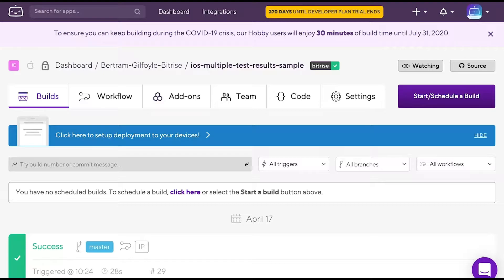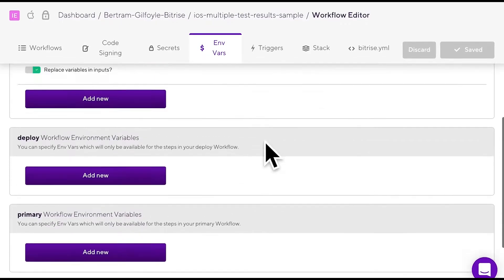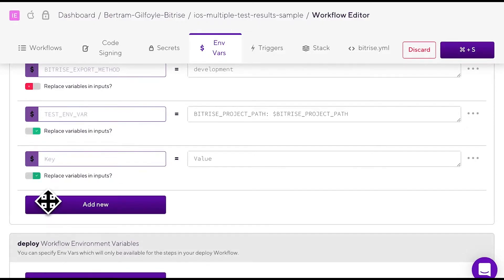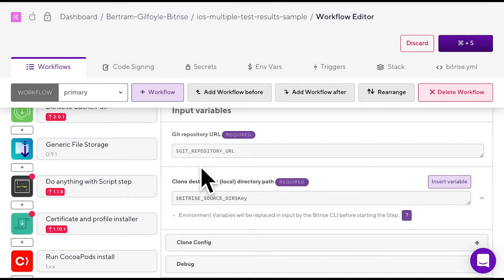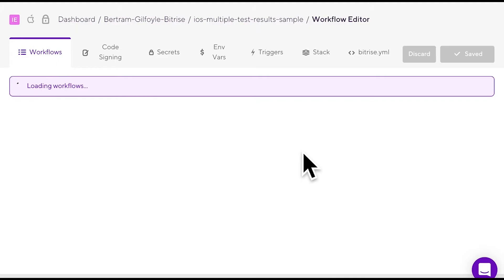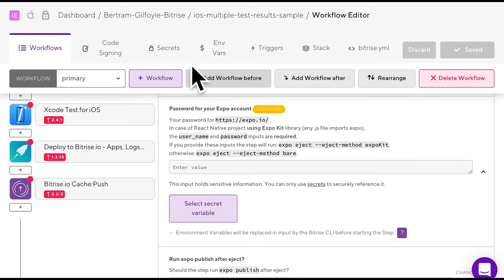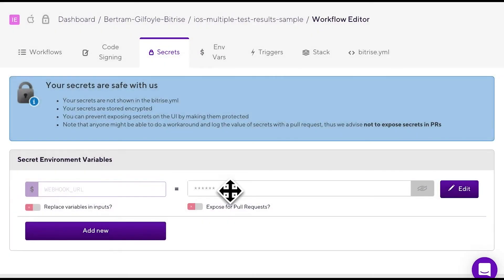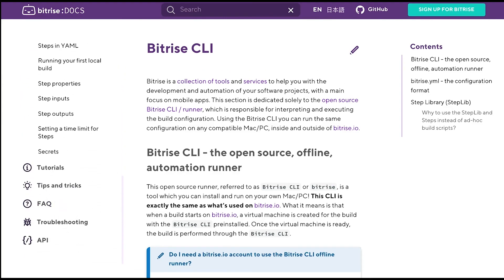Secrets and Env Vars | TUTORIAL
Learn about Bitrise Env Vars and Secrets and how you can configure them with a few clicks on the Workflow Editor or in a Step’s input.

Continuous integration and delivery built for mobile:
Automate iOS and Android builds, testing and deployment from your first install to the one millionth.

Free for Open Source and small teams.